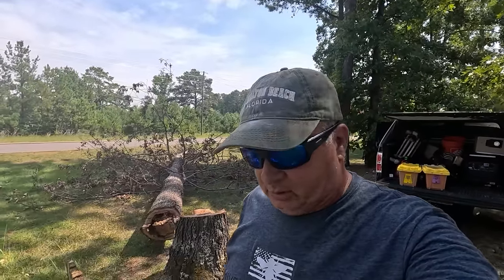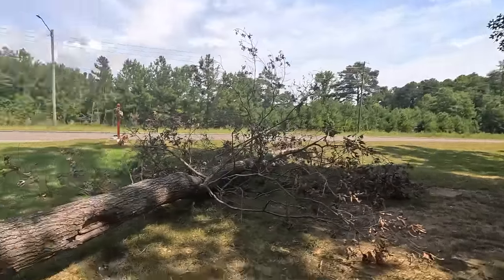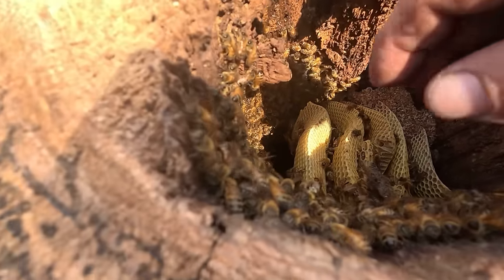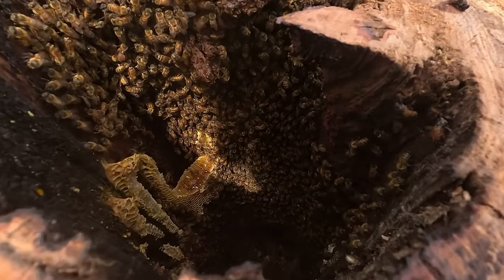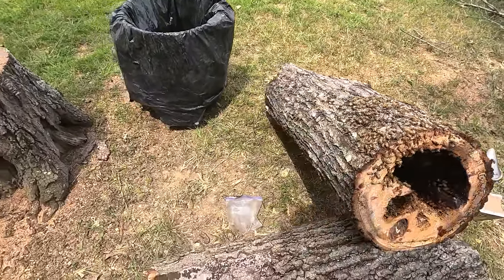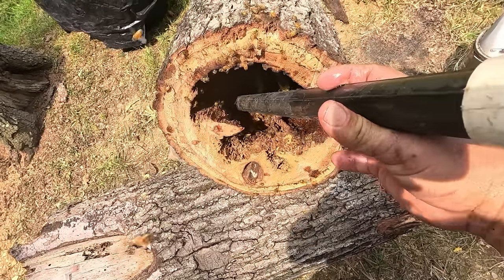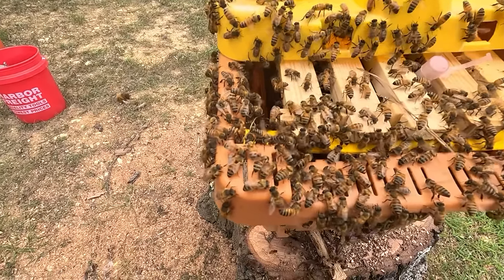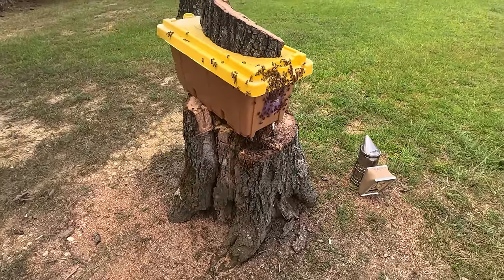Removing Bees From A Tree ..AMAZING !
Welcome back everyone.  This one is a little out of the norm for me but glad I got the call.    A local company was doing some yard cleanup and after cutting on a dead tree, they found it had a colony of honeybees living in it.  Not knowing what to do, they contacted me and  we set an appointment for the next day to remove them.   I couldn't have found a better scenario to remove the bees.  Weather was great. The bees were in a surprisingly good mood and the tree was not what I expected.   Bees naturally live in the hollows of trees.  Although most of my calls come from infestations in homes, this was a great find and I was excited to get it on video as well.
    Yappy Beeman is a professional bee remover  performing  live honey bee removals in Alabama as "Alabama Bee Rescue" and relocates them to apiaries away from residential areas so they can rebuild and thrive as a honey bee colony producing honey. Yappy is an Alabama Beekeepers association member that has performed over 1000 live bee removals. Yappy with the help of his great friend and mentor; @Jpthebeeman, a professional beekeeper , has learned many skills to remove bee swarms and honey bee colonies safely for the bees and homeowners alike.

 @628DirtRooster Bees   @JPthebeeman   @Jeff Horchoff Bees   @brucesbees    @Nature’s Image Farm -Greg Burns    @Castle Hives    @Darryl Patton     @The California Beekeeper        @Hornet King   @Guardian Bee Apparel   @Mike Barry

Honey Bee Wiki:
A honey bee (also spelled honeybee) is a eusocial flying insect within the genus Apis of the bee clade, all native to mainland Afro-Eurasia.[1][2] After bees spread naturally throughout Africa and Eurasia, humans became responsible for the current cosmopolitan distribution of honey bees, introducing multiple subspecies into South America (early 16th century), North America (early 17th century), and Australia (early 19th century).[1]

Honey bees are known for their construction of perennial colonial nests from wax, the large size of their colonies, and surplus production and storage of honey, distinguishing their hives as a prized foraging target of many animals, including honey badgers, bears and human hunter-gatherers. Only 8 surviving species of honey bee are recognized, with a total of 43 subspecies, though historically 7 to 11 species are recognized. Honey bees represent only a small fraction of the roughly 20,000 known species of bees.

The best known honey bee is the western honey bee, (Apis mellifera), which was domesticated for honey production and crop pollination. The only other domesticated bee is the eastern honey bee (Apis cerana), which occurs in South, Southeast, and East Asia. Only members of the genus Apis are true honey bees,[3] but some other types of bees produce and store honey and have been kept by humans for that purpose, including the stingless bees belonging to the genus Melipona and the Indian stingless or dammar bee Tetragonula iridipennis. Modern humans also use beeswax in making candles, soap, lip balms and various cosmetics, as a lubricant and in mould-making using the lost wax process.